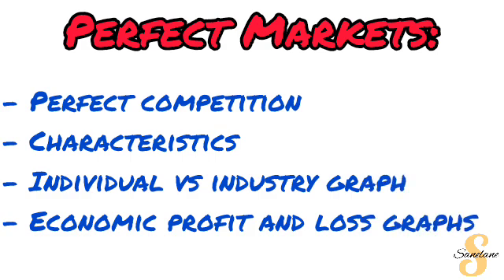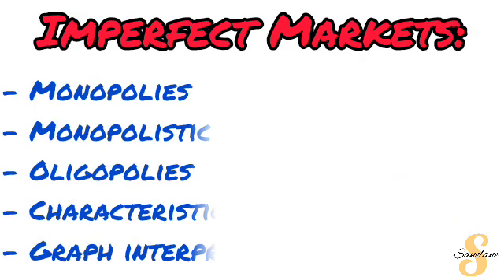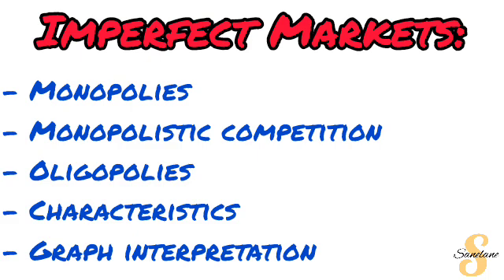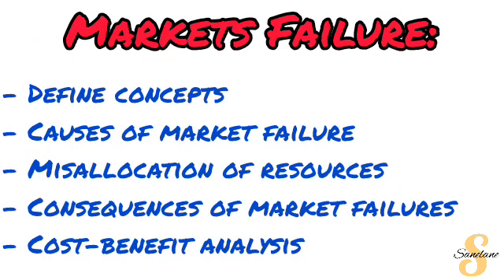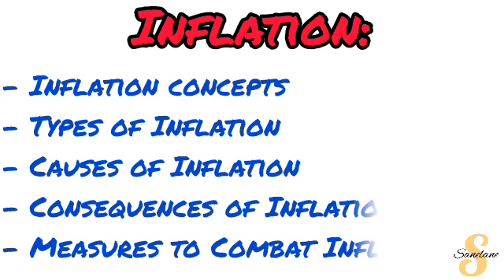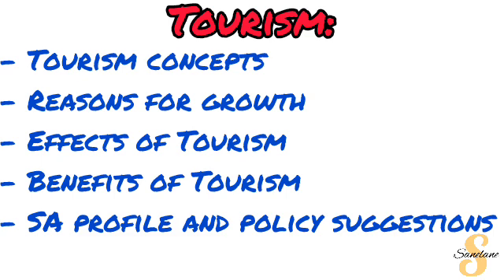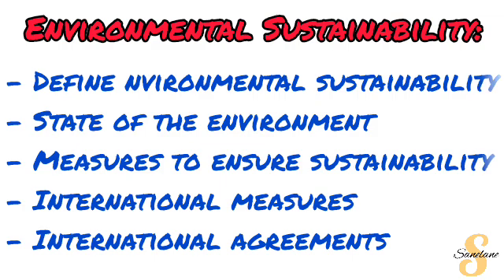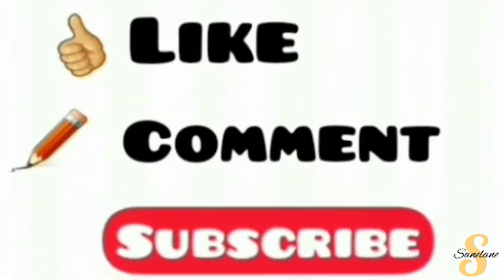Gr12 Economics | 2025 Paper 2 | PREPARATORY EXAM SCOPE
Video Chapters:

0:00​ Introduction
0:30 Cheat sheets
1:00 Micro economics
4:30 Contemporary economic issues

Notes Link: ➡